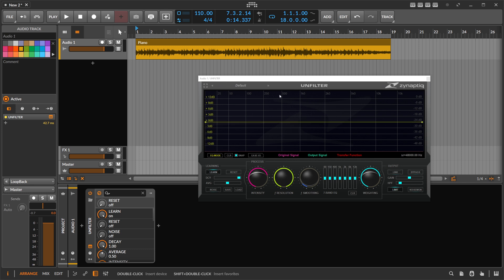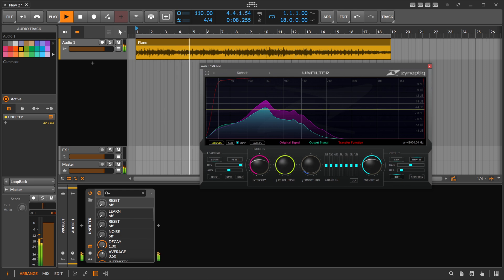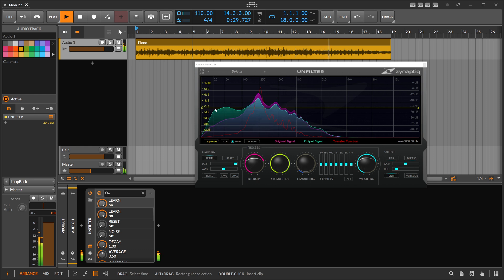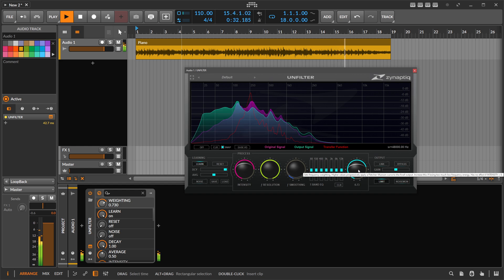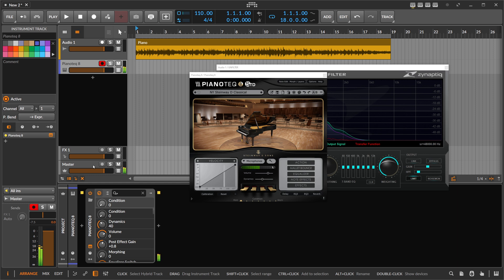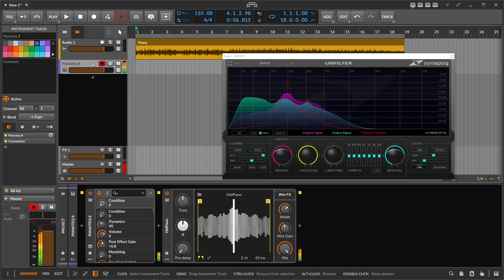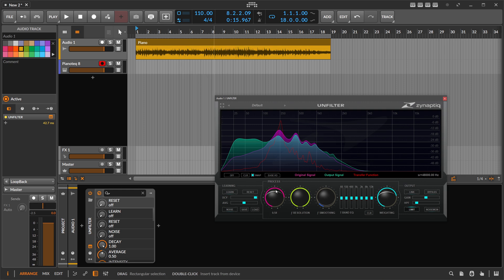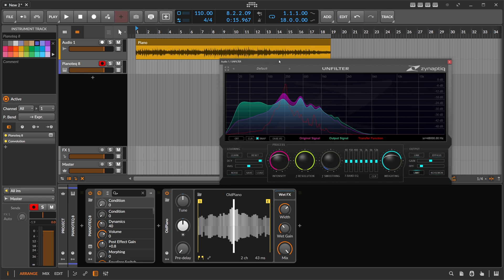Unfilter - Impulse Responses from Sounds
Today, it’s about UNFILTER by Zynaptiq, a VST plugin that identifies the type of filter applied to your signal and then uses an inverted transfer curve to remove it. So far, so clear—but it can also do something else that comes in handy in certain situations. I just discovered this and wanted to share it with you.